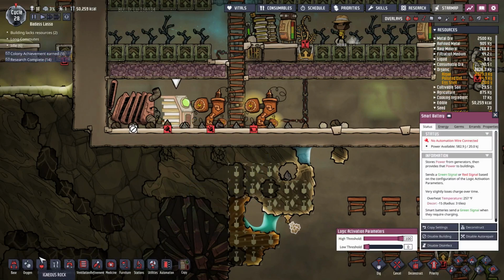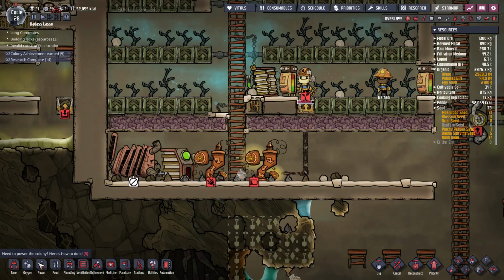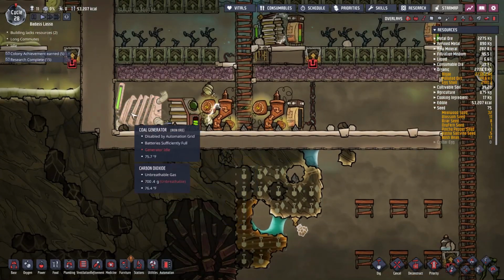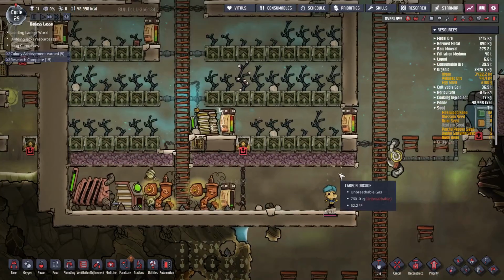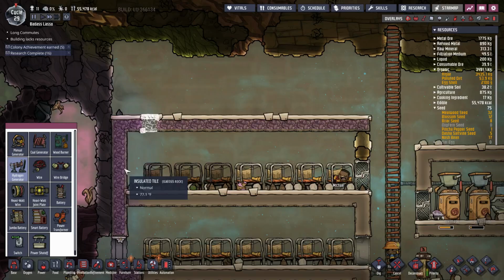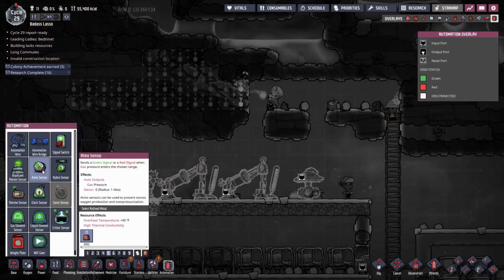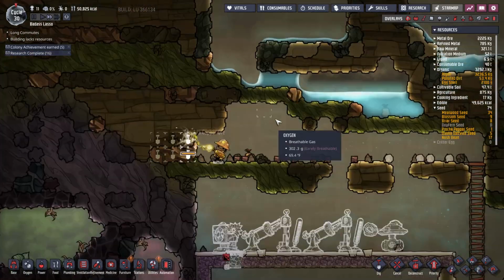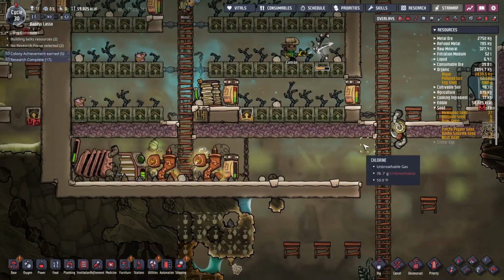Oxygen Not Included Strategy & Tactics 15: Testing Our Metal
The pit...is complete. The water, condensed. Now we have something we've been wanting for ages, the thing that prompted the whole water pit project in the first place: Space! It is time we tap into it and begin using it. Our dupe population is getting huge and our critical resources need to be expanded to meet the demand.